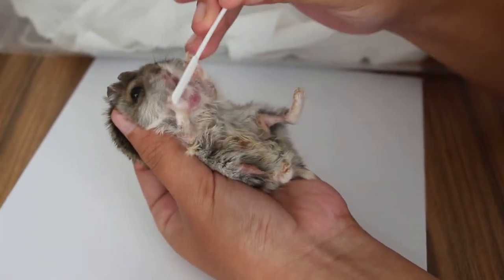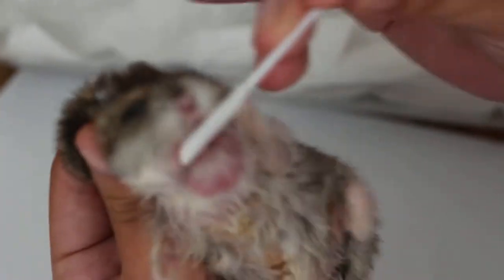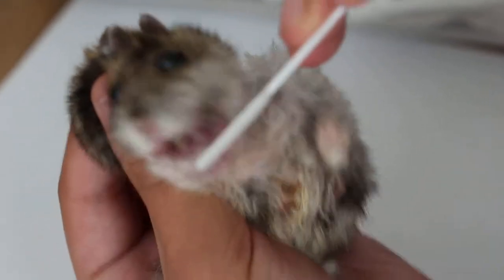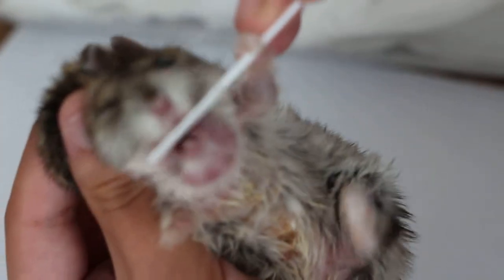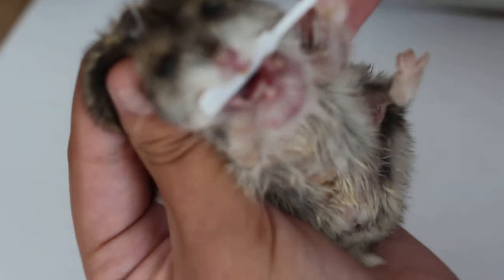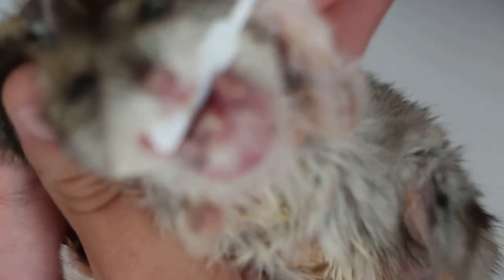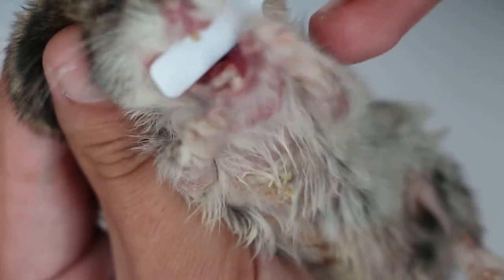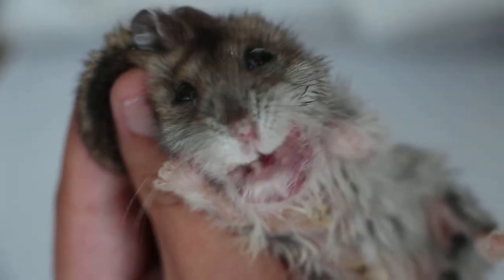The hamster has a large chin swelling - Day 2 - 2/4